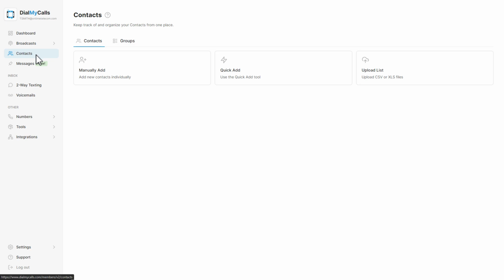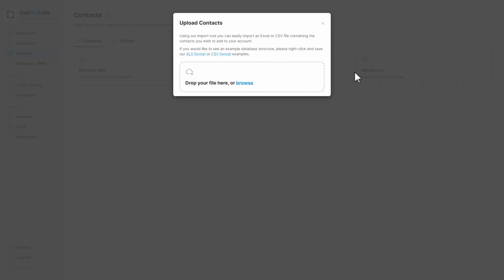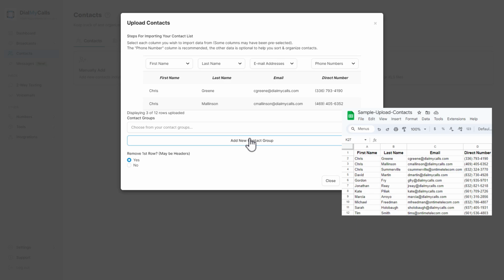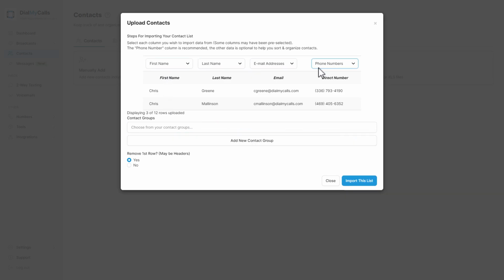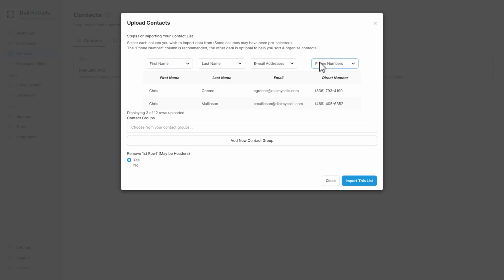How to Import Contacts into DialMyCalls | Upload Excel & CSV Files Easily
Learn how to import contacts into DialMyCalls quickly and efficiently using Excel or CSV files.

In this tutorial, you’ll see how to:
 ✔️ Upload contact lists in XLS or CSV format
 ✔️ Assign columns to match your contact data
 ✔️ Add imported contacts into organized groups
 ✔️ Ensure phone numbers are properly formatted
 ✔️ Start sending broadcasts immediately after import

DialMyCalls makes it simple to manage large contact lists, whether you’re organizing a business, school, HOA, church, or emergency alerts.